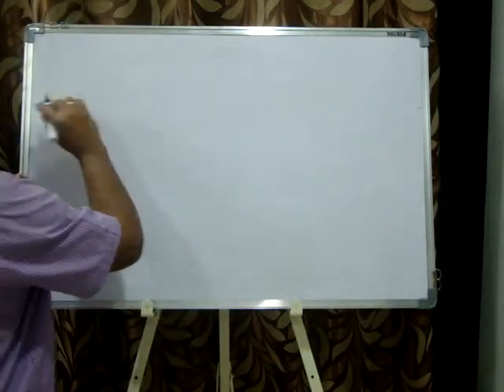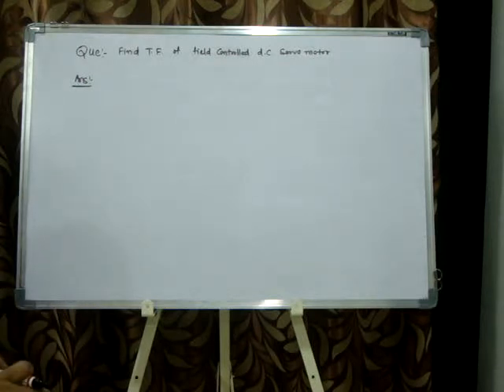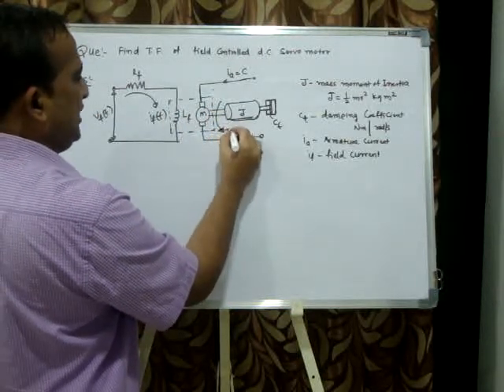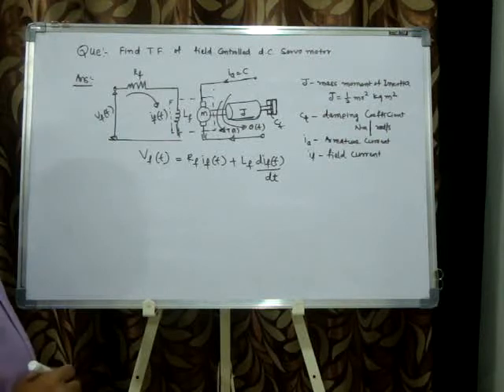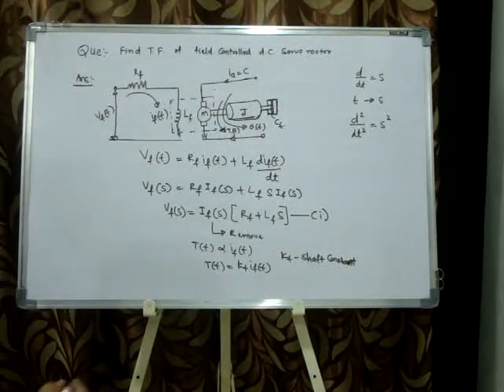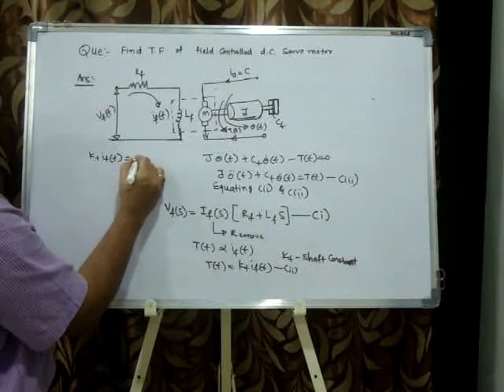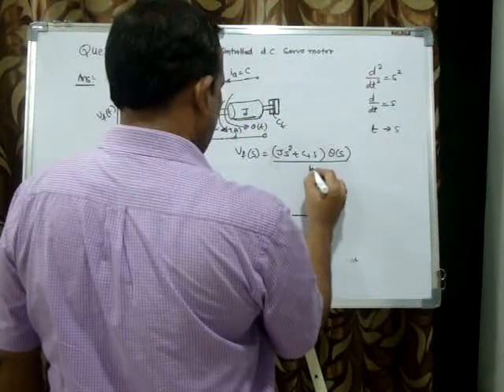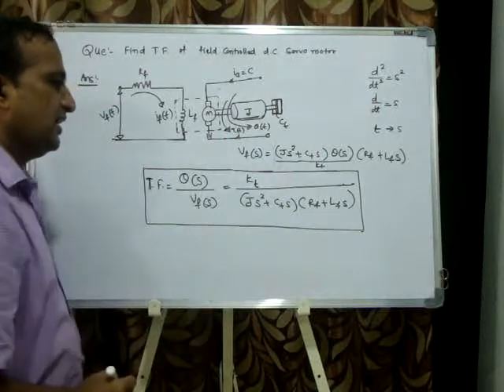Control Systems: L6 (Transfer Function)